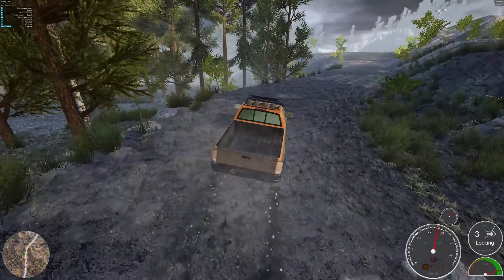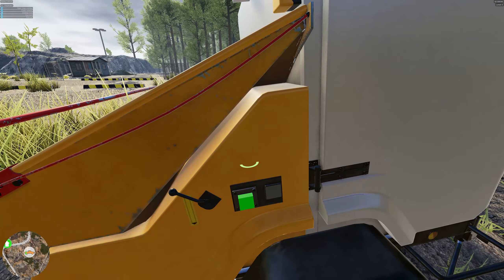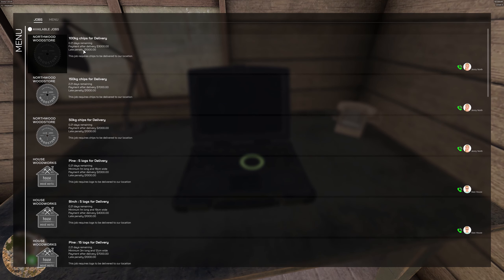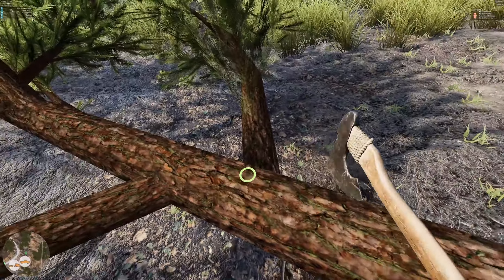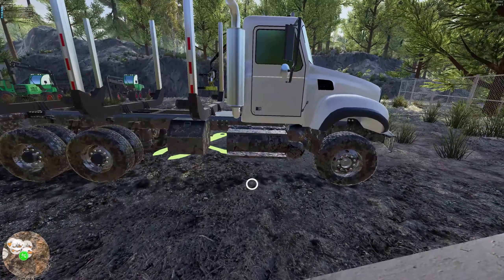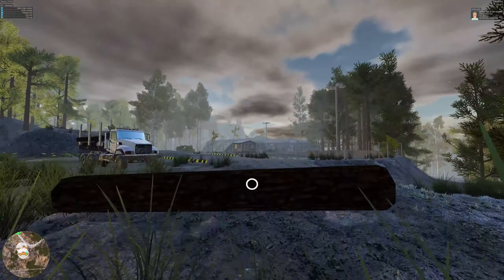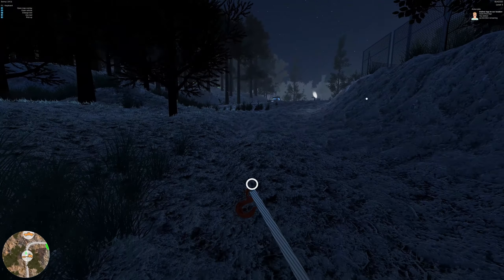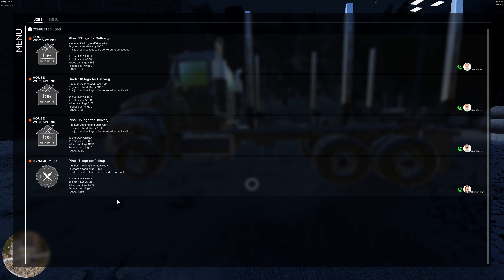Lumberjack Simulator Ep 2 We buy some stuff and do some things and make some cash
Are you ready to put your forestry and logging skills to the test? In this simulator game, you navigate an open world, the vehicles, muddy terrain and the trees being in accordance with real-world physics.